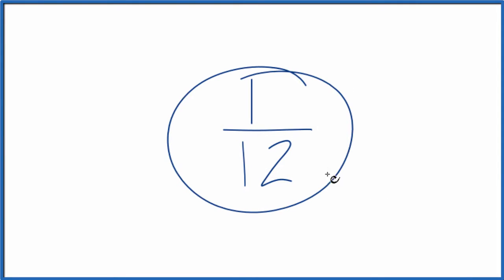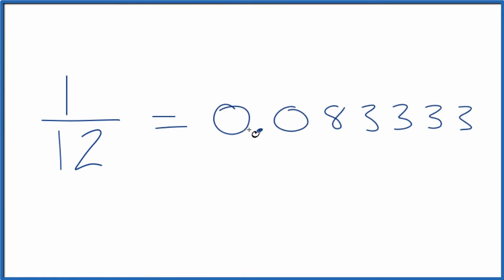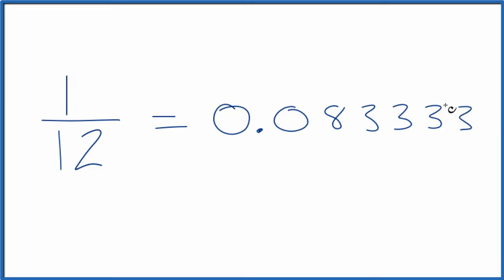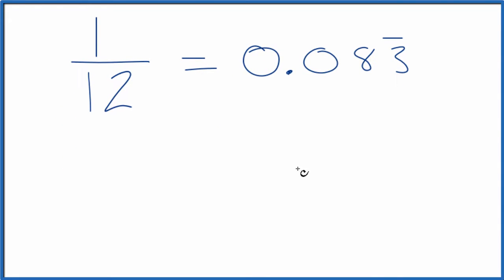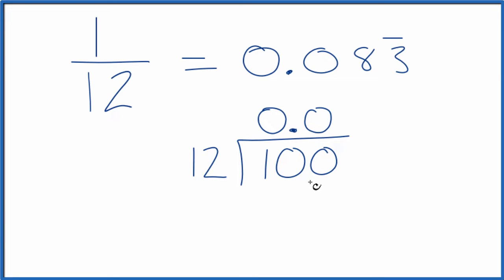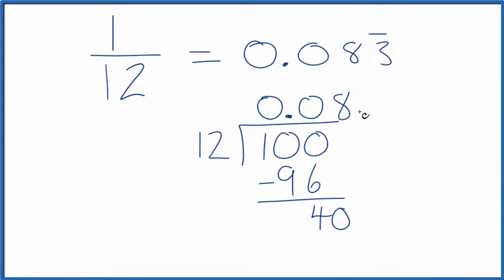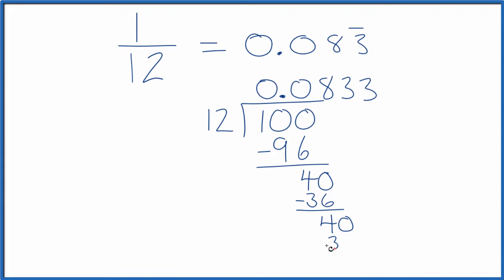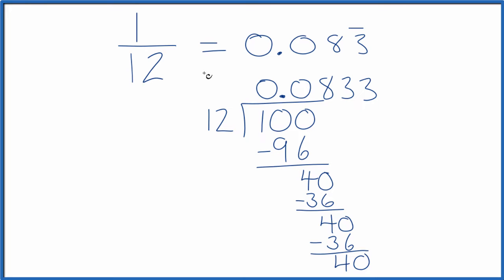1/12 as a Decimal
We can divide 1/12 with a calculator or do it longhand. In this video I did the division longhand (but checked my answer with a calculator). When we divide 1 by 12, we get 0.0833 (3 keeps repeating).

So:   1/12 = 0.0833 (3 keeps repeating)
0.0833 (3 keeps repeating) is less than 1 so that is a good way to check if our answer is reasonable. You could also multiply your answer by the denominator and you should get the numerator. In this case 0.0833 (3 keeps repeating) x 12 = 1.

Note that 1/12 and 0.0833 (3 keeps repeating) represent the same quantity, they are just written in different formats. 1/12 is a fraction and 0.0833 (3 keeps repeating) is in decimal form.